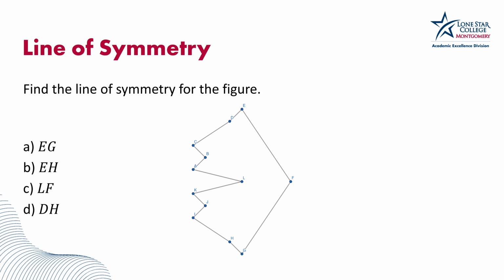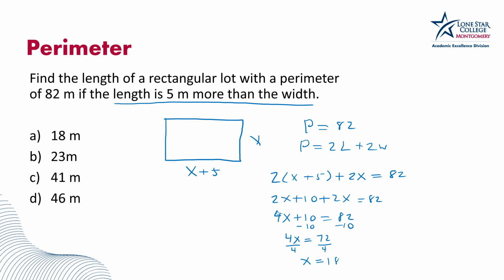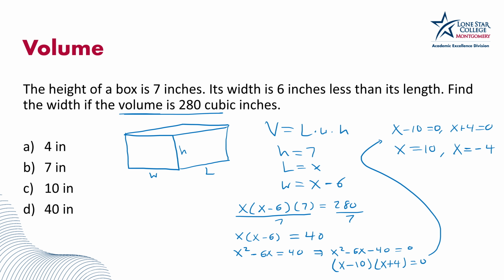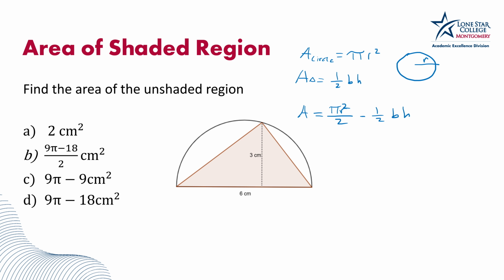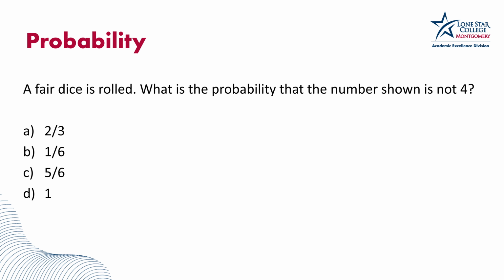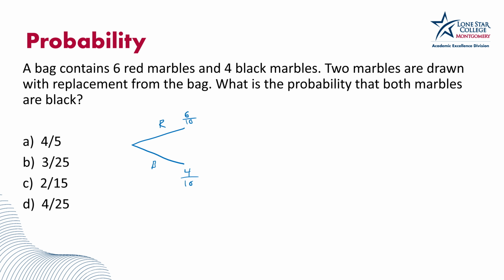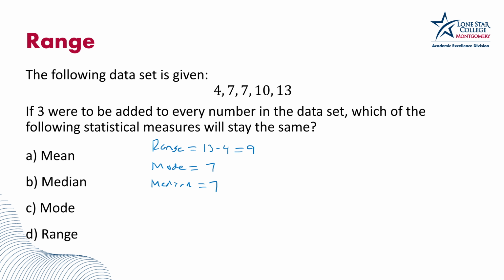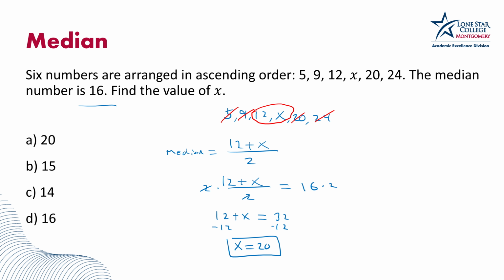Math TSIA2 Session 3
Geometry and spatial reasoning, probability and statistical reasoning.